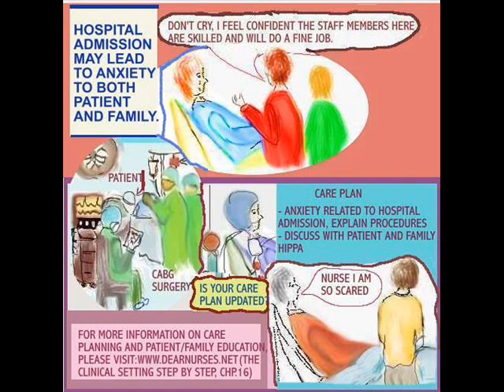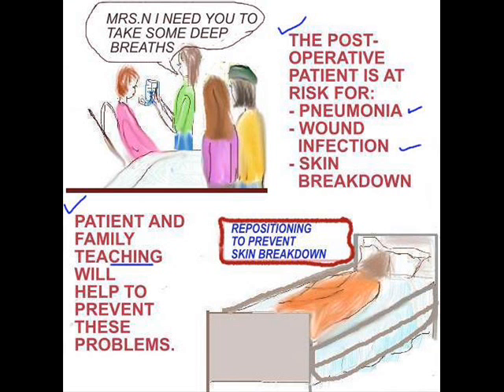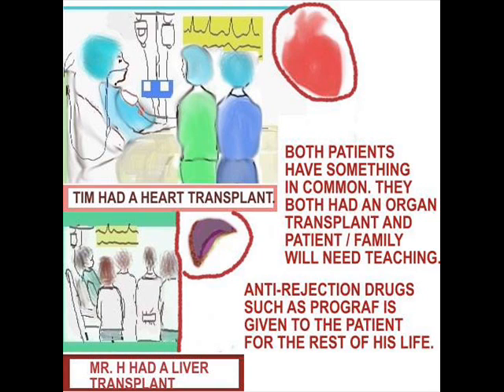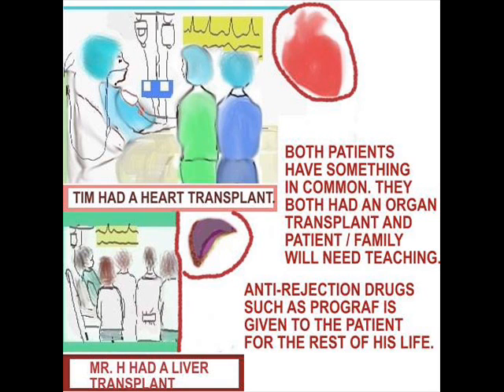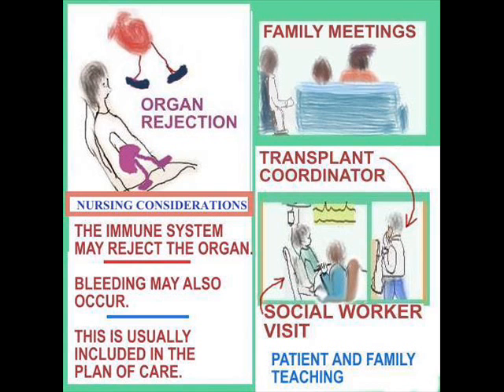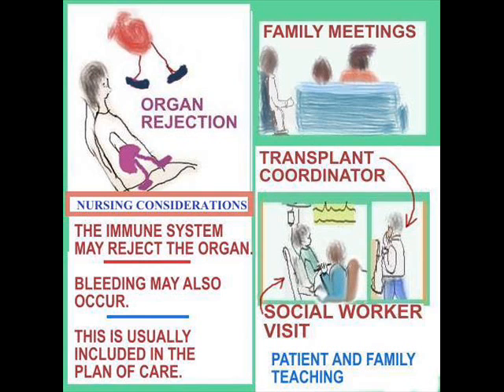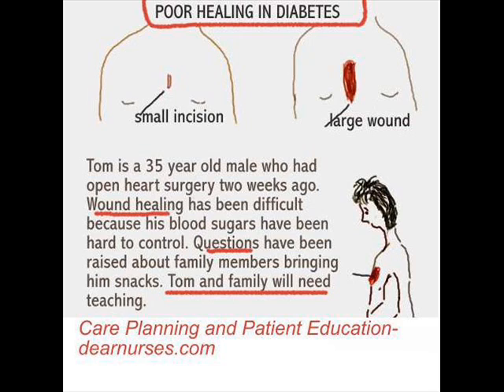SESSIONS FOR NURSES 60 CARE PLANNING AND PATIENT TEACHING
Admission anxiety, Patient Teaching, Post-Op Pneumonia, DVT, Ted hose, Turn cough deep breathe, Care Plan, Documentation, Organ Transplant, Anti rejection drugs, Signs of Rejection Prograf, Wound dehiscence, Bleeding, infection control, following MD Orders, Elevated Blood Sugar.